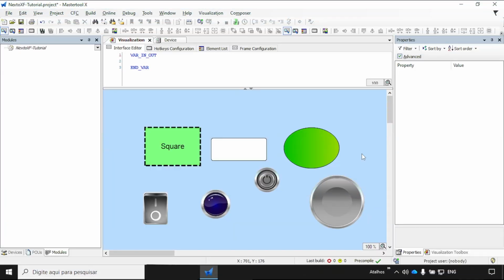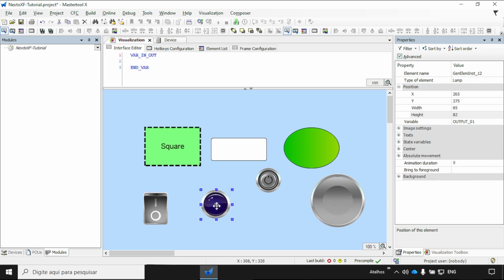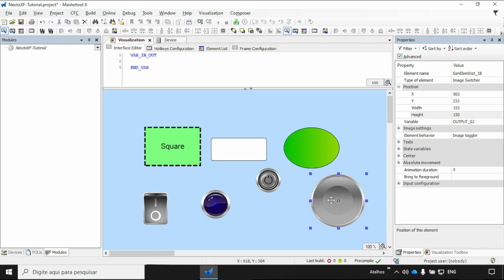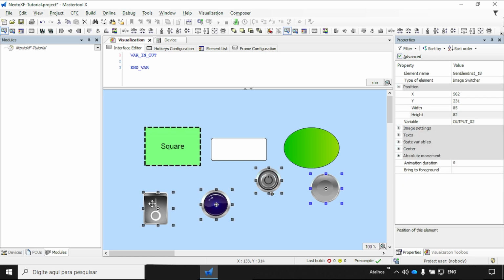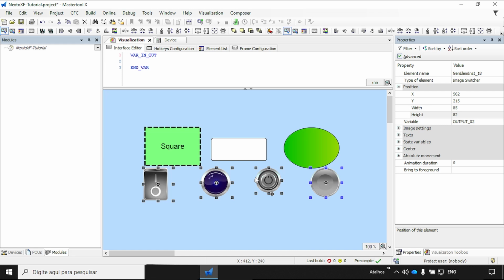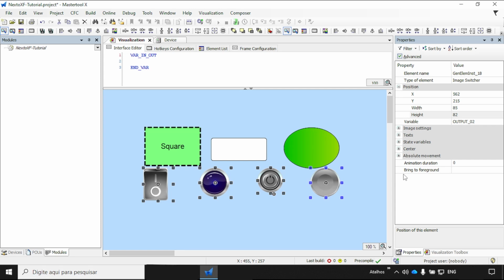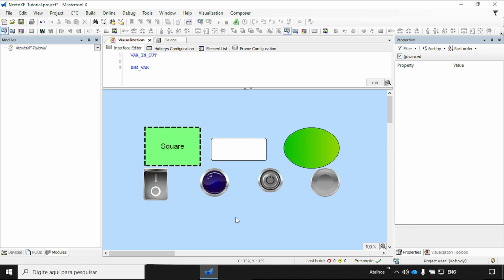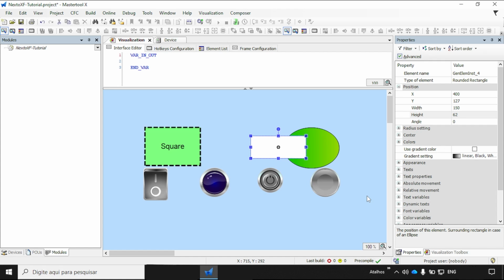Nexto XF #90 - WebServer Object Alignment in the Visualization Screen